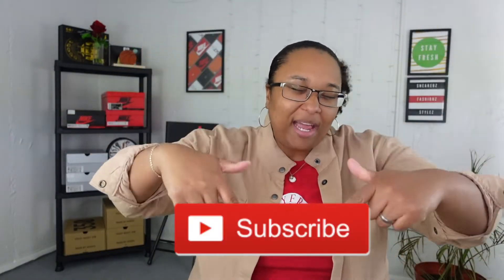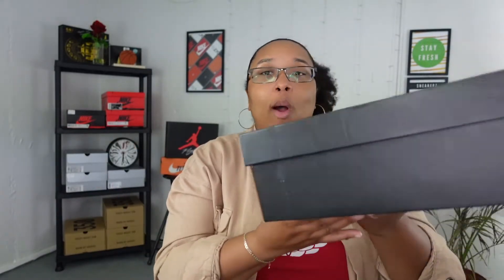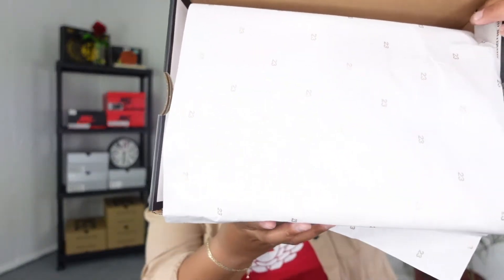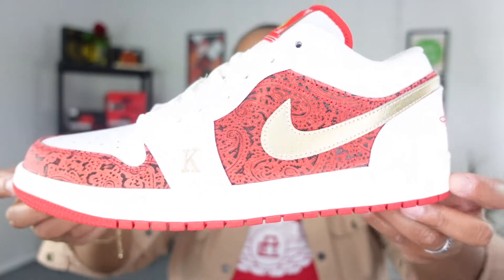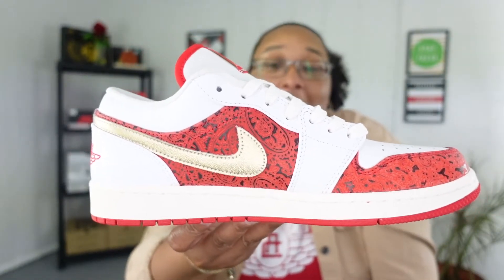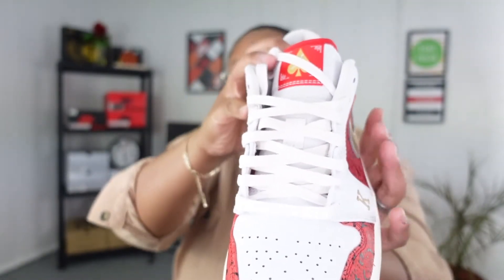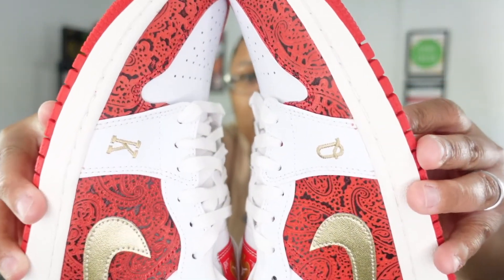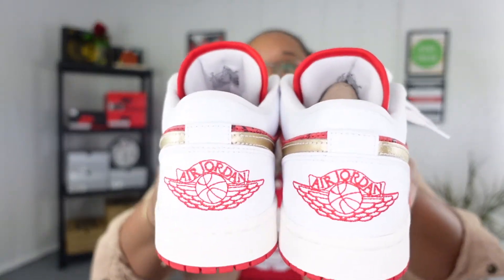AIR JORDAN 1 LOW SE "SPADES" REVIEW + ON FEET | OUTFIT TO MATCH!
In this video, I will give a detailed review of the Air Jordan 1 Low SE "Spades!" This sneaker is EVERYTHING! I threw in a quick outfit, too just in case you needed some outfit inspiration!